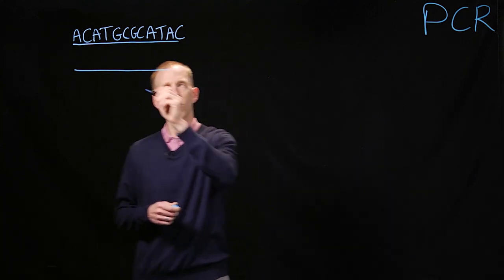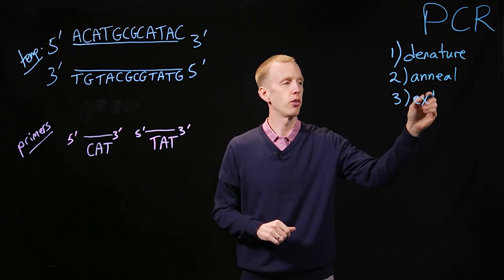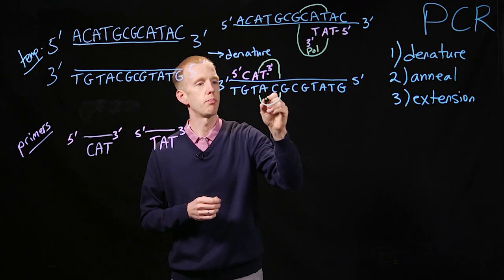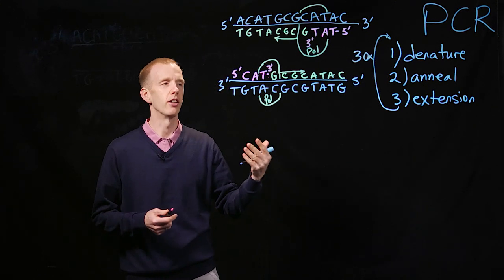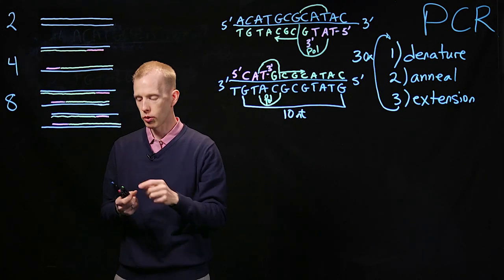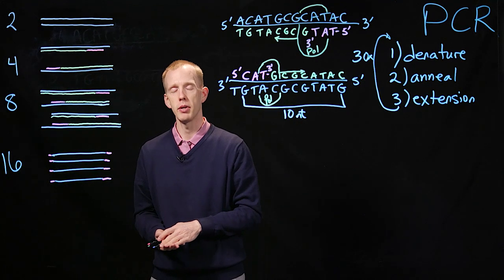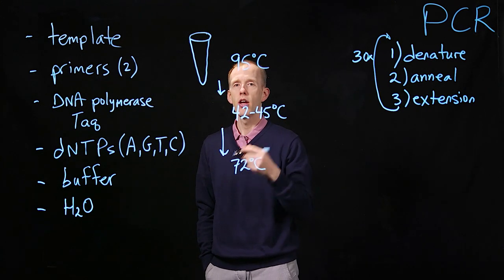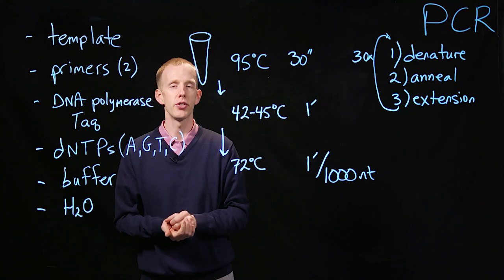PCR Basics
00:00 Introduction to polymerase chain reaction (PCR)
01:04 Primers
02:34 Primers interact with templates
03:07 Three steps of PCR
03:55 Denature
04:55 Anneal
06:15 Extension; DNA polymerase
07:57 Positions of primers define the length of the amplicon
09:42 "Big picture" view of PCR cycling over time
14:18 Uses of PCR in the study of genetics
14:57 Details of a setting up a PCR experiment
20:27 PCR is sensitive to contamination